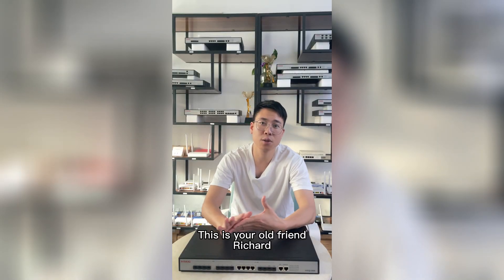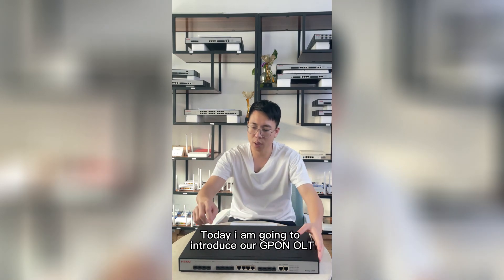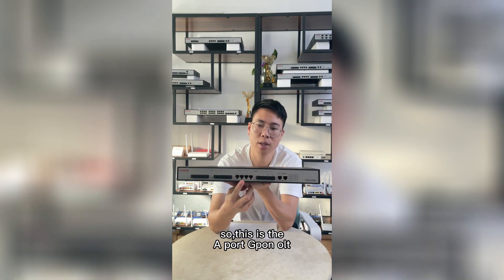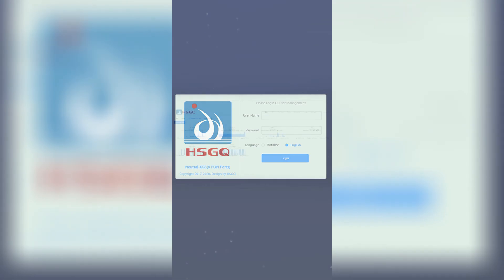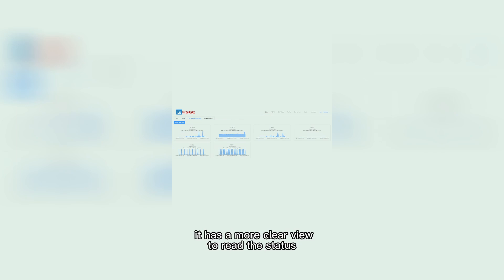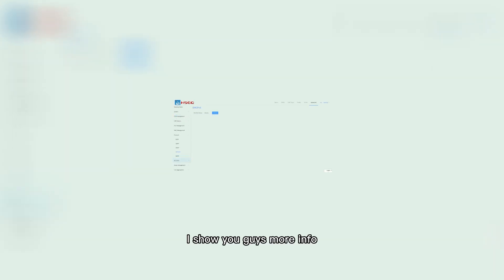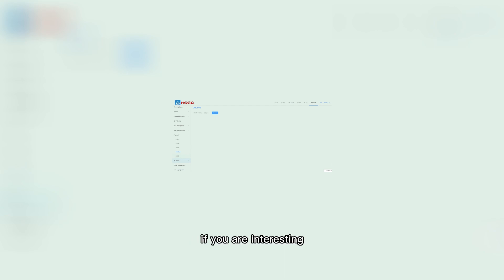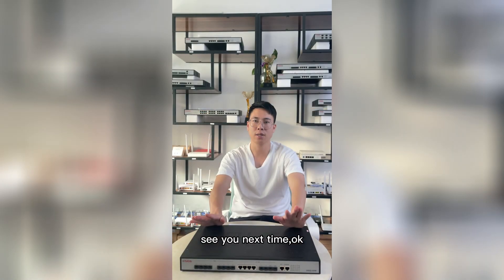HSGQ GPON OLT and Its Cloud Function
4*PON Port
A Port GPON OLT
A Piece Uplink Port
2 Piece Port for the 10 GE
2 Management Port

In the HSGQ OLT website, we added the AAA Management function, PON Backup function and so on, if you want to get more information about our product, please